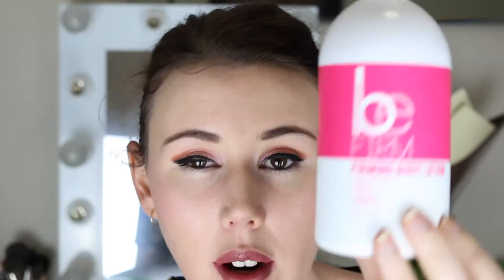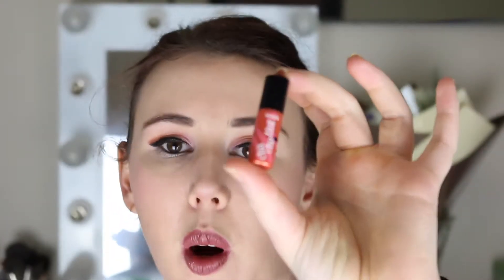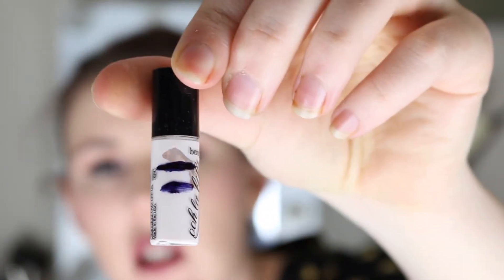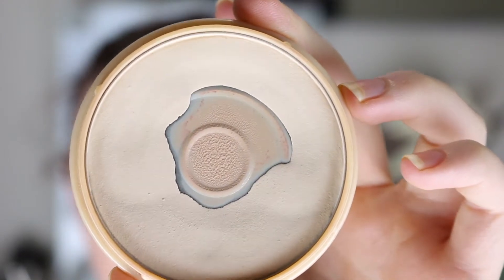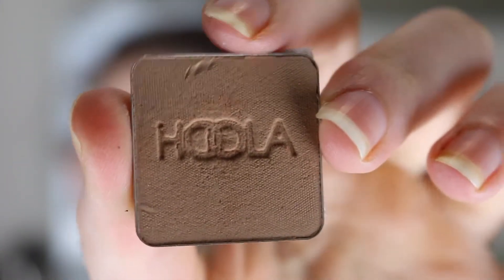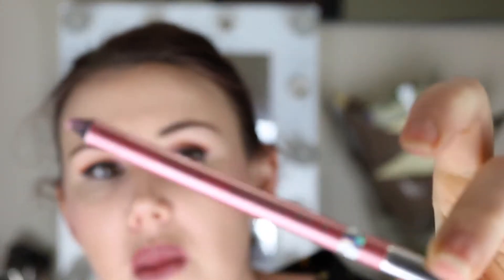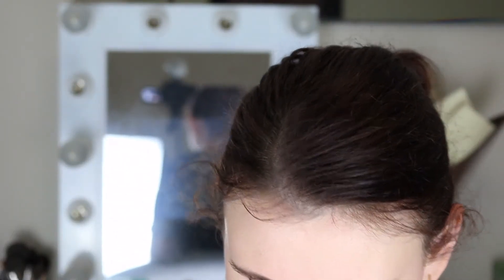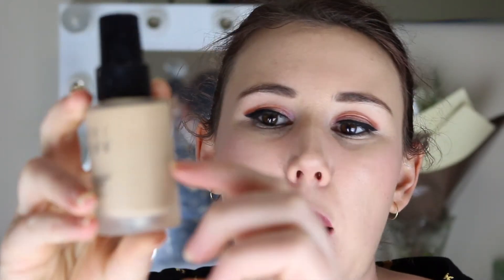Project Pan 2017 | Update # 1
Hey Hey Makeup Enthusiasts!

In this video I am showing you all the progress I have made on the products in my  2017 Project Pan.

Products Mentioned:
Beauty Essentials Firming Body Lotion
Lush No Drought Dry Shampoo
Rhianna Reb I Fleur Perfume
L'Oreal True Match Foundation W2 Warm Light Ivory
Urban Decay Naked Skin Weightless Concealer Fair Neutral
Benefit Ooh La Lift Sample
Benefit Cha Cha Tint Sample
Benefit Posietint Sample
Benefit Benetint Sample
Benefit Highbeam Sample
Benefit Sunbeam Sample
Gerard Cosmetics Buttercup Lipstick
Too Faced Naked Dolly Lipstick
Josie Maran Argan Color Stick in Pink Peony
Vani-T Krush Minerals Lip Definer
Benefit Hoola Bronzer Sample
Nyx Slide On, Glide On Eyeliner in Jet Black
Samantha McNamara Skin Transformer Vanish Sample
Elf Eyebrow Kit in Medium
Benefit Girl Meets Pearl Liquid Sample
Soap and Glory Sexy Mother Pucker Gloss Stick in Nudist
Mary Kay Creme-to-powder Foundation in Ivory 3
Rimmel Stay Matte Powder in Transparent
Laura Mercier Caviar Stick Eye Colour in Moonlight
Laura Mercier Caviar Stick Eye Colour in Rosegold
Bobbi Brown Even Finish Foundation

Instagram.com/themakeup_enthusiast/

All products were purchased with my own money and all opinion are my own.